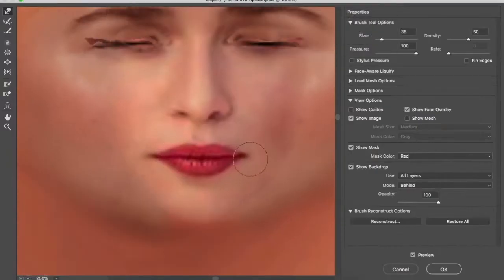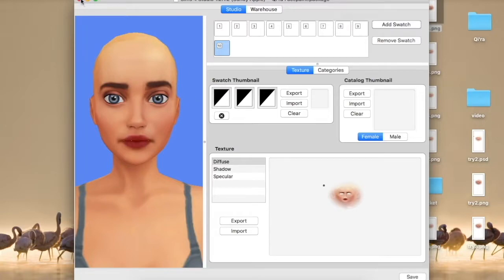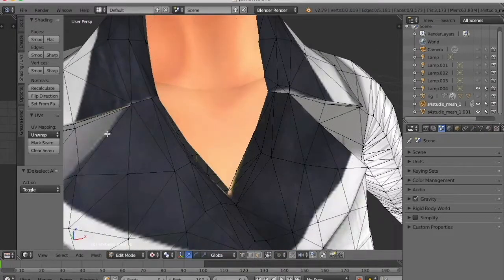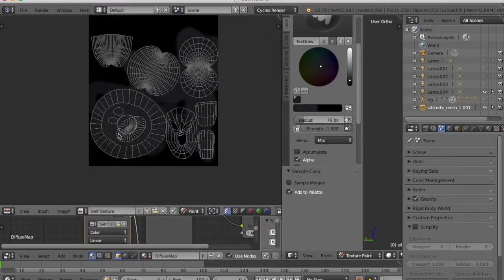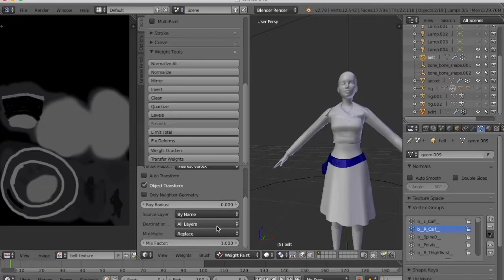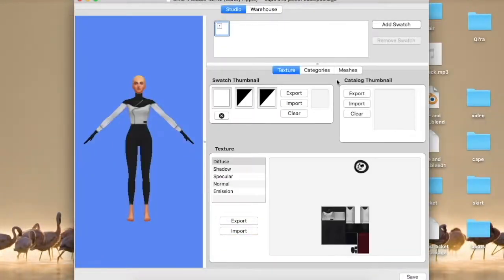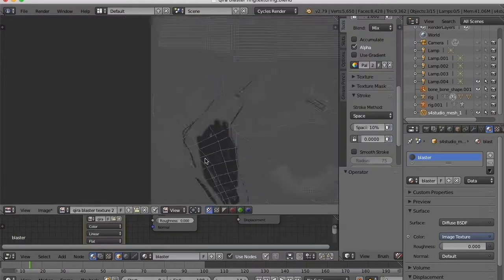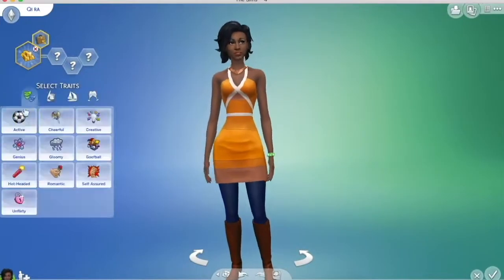Sim Live, Create a Sim - Emilia Clarke as Qi'ra, Sims 4, Maxis Match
Hey guys, here's Qi'ra from Solo a Star Wars Story. :) Sorry for the delay but I've been having massive wifi issues, and it has been HOT! heatwave.

I hope you enjoy the video. She can be downloaded through the links provided or grab her of the gallery KikiSimLive, or head over to my

Let me know who your favourite avenger is :D:D:D

Inspiration:
By Ender Güney